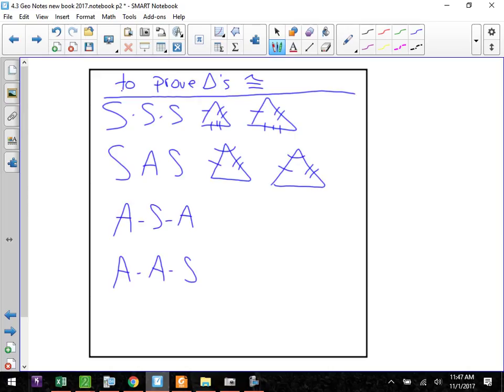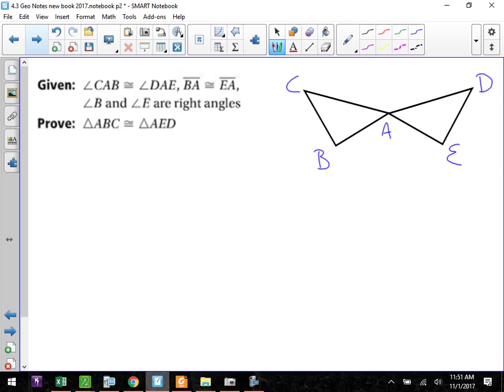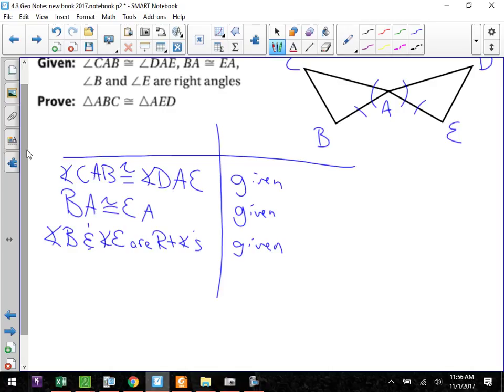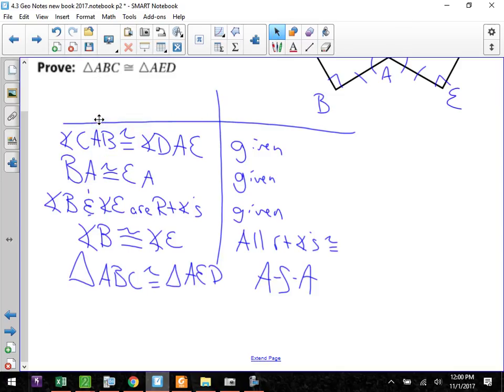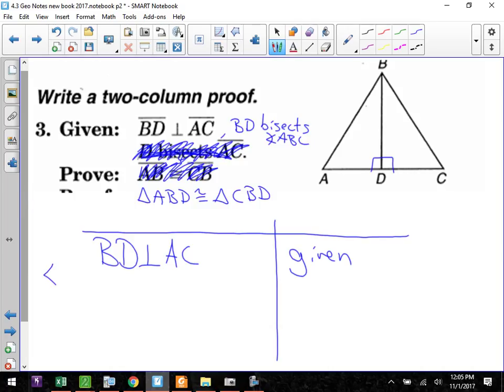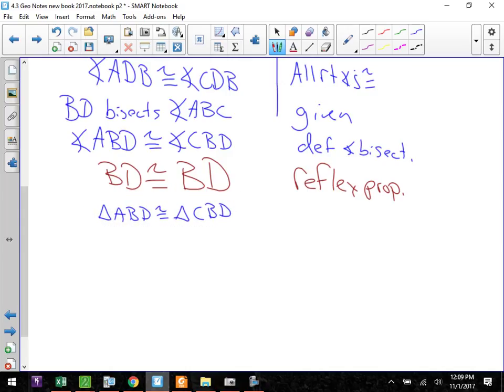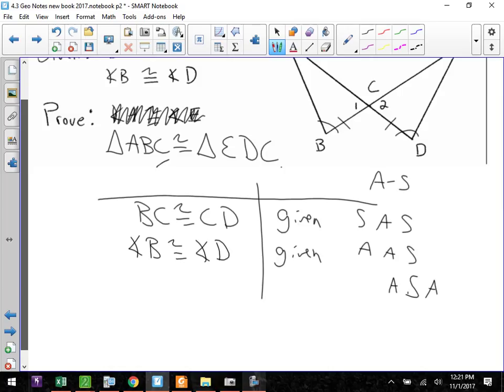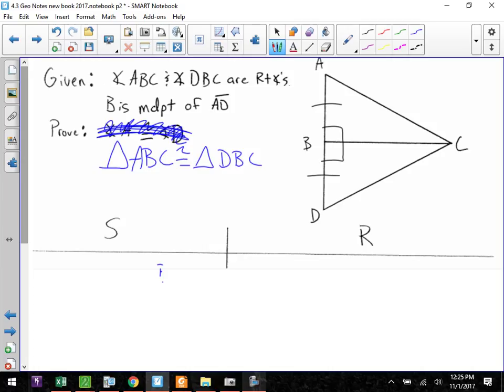November01 4 3 notes p7 8